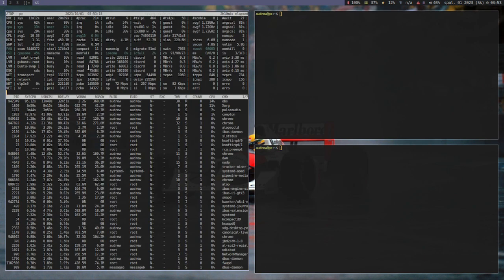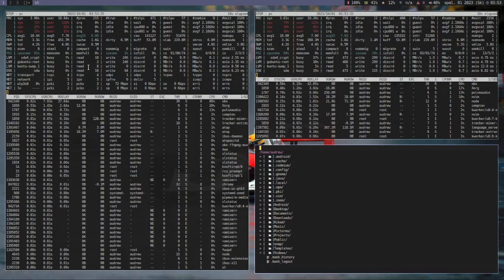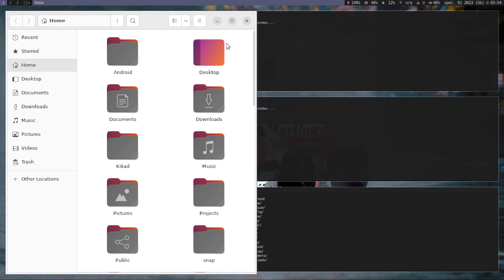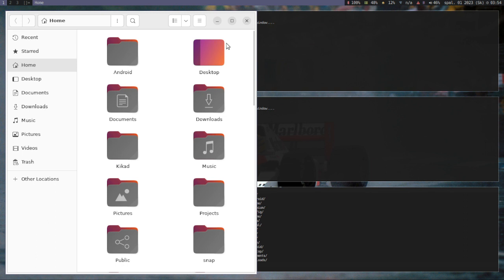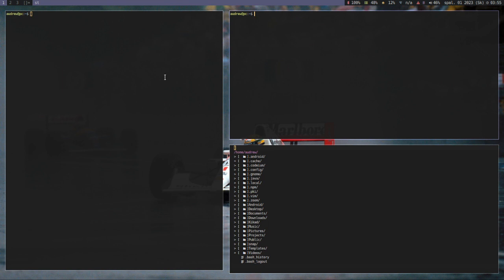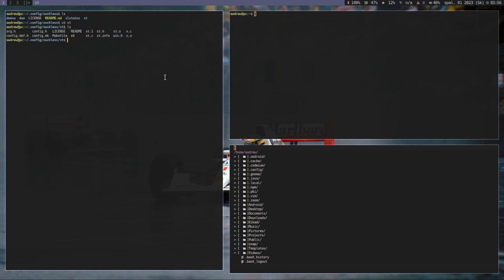DWM - Suckless tiling window manager